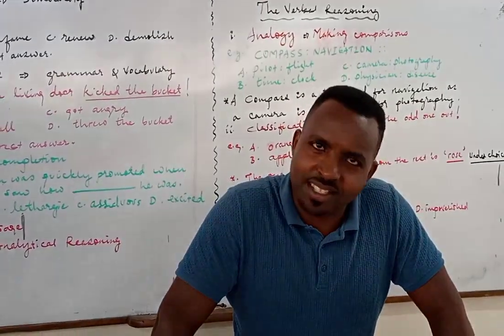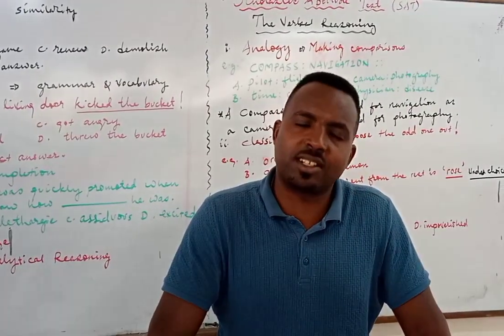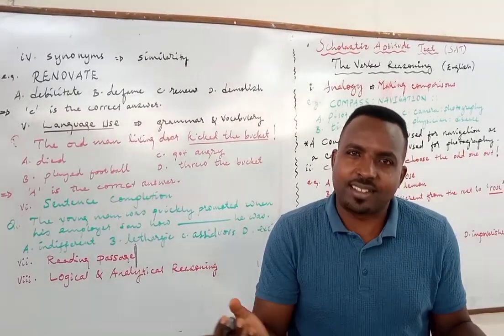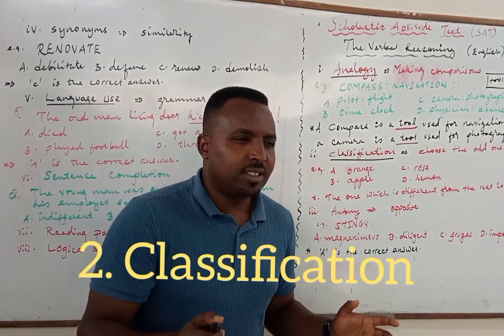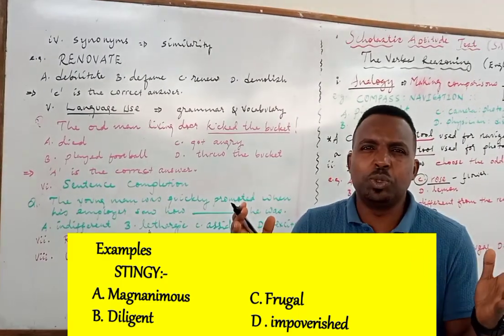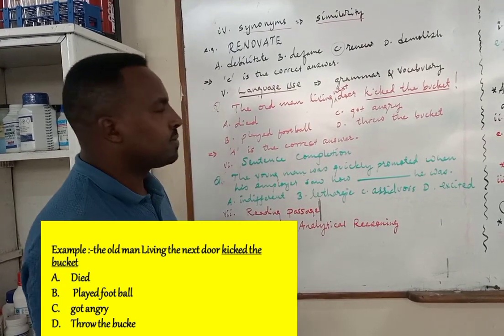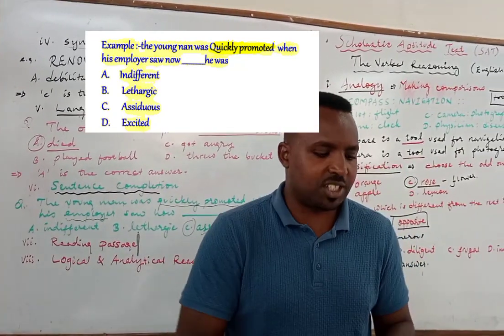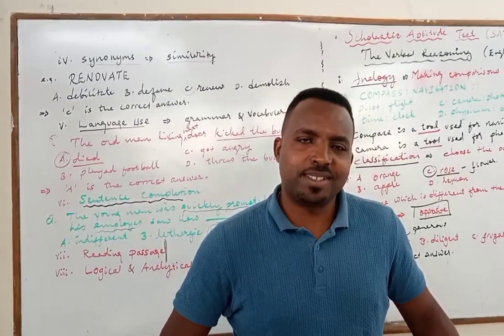SAT [Scholastic Aptitude Test” ] for Grade 12/Entrance exam preparation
hi there! Welcome to my you tube channel  Essential Education tube

Join our growing community for new videos two or more per week#SAT#online_education#degree# department#It_technology#Educational_website#It tech#Trading_tech#Tech_news#Tech_new_sites#Today_tech_news#Tech_news 2022#Latest tech#Mobile_tech_news#Big_tech_news#Best_tech_news#Website_tech#Top_news tech#Technology#Tech_business_news#Tech_news_today#Tech_recent#Health_insurance teach#Education#Education_news#online_degree#degree#Donate#weight_loss#physical_education#discovery_education#home_depot#school#pe#university# doe#education_portal#deep_learning#education_quotes#importance_of_education#higher_education#school_education#education _games#public_school#secretary_of_education#distance_educations#it_tech#how_to_solve#tech_recent#education_news#test_portal#it_technology#